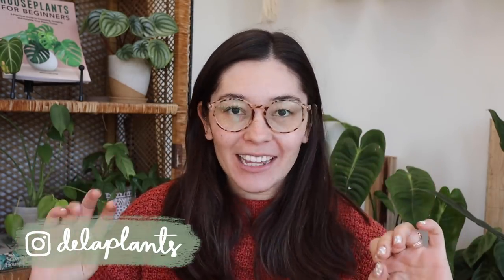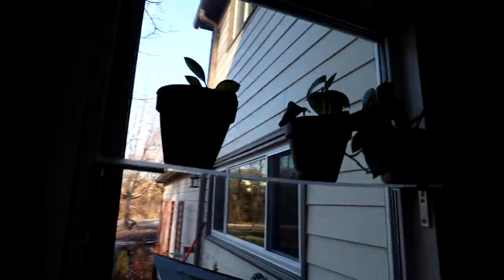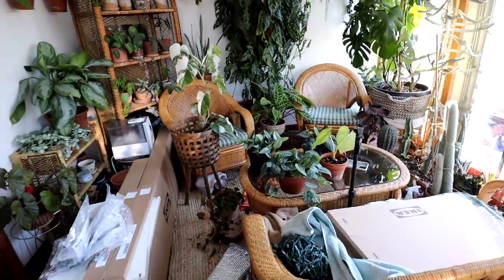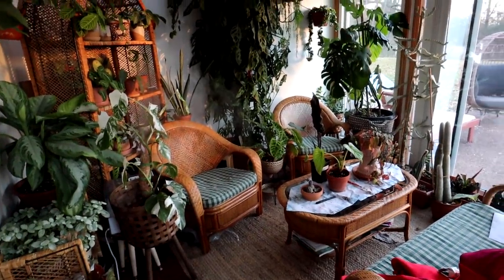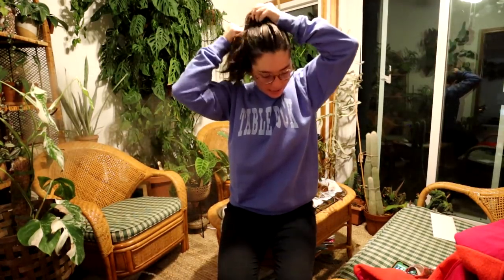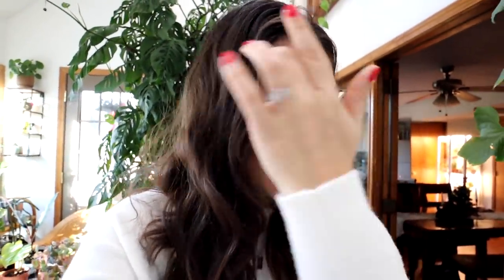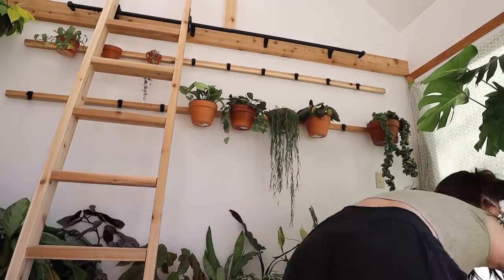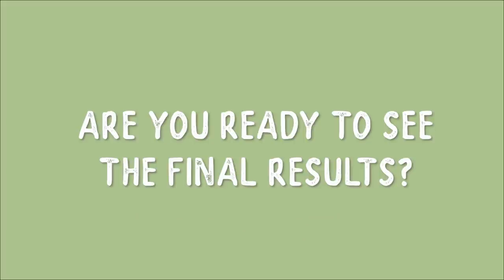PLANT ROOM MAKEOVER! | DIY plant wall & library ladder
The long-awaited plant room makeover is finally here! Watch this video to see my plant room completely transform, including building an epic plant wall!

LINKS:
Rolling ladder hardware
Plant hooks

Wood list:
1: 2x4x12
4: 2x2x8
2: 2x4x10
1: 2x6x10

TIMESTAMPS:
0:00-1:03 hello
1:03-2:33 the before shots
2:33-3:45 the plan
3:45-5:03 building the storage units
5:03-8:52 clearing out the room & running into a technical difficulty
8:52-10:32 power tool safety chat & power tool malfunction
10:32-13:23 a fresh coat of white paint for the room?
13:24-14:47 regrouping and assessing progress
14:47-16:27 new saw arrives & let’s get cutting
16:27-18:46 storage units finished/bringing plants back
18:46-22:14 receiving the rolling ladder hardware & planning out what I need for the green wall!
22:14-23:25 green wall supplies & prep
23:25-25:25 rolling ladder railing installation
25:25-28:50 building the ladder
28:50-29:20 attaching the wheels and rollers
29:20-32:42 I did it! & assessing cost
32:42-35:03 making the plant supports
35:03-35:39 final touches!
35:39-36:51 REVEAL!
36:51-38:15 goodbyes